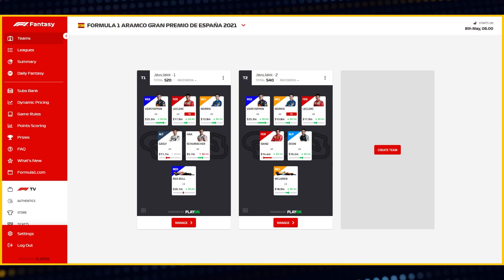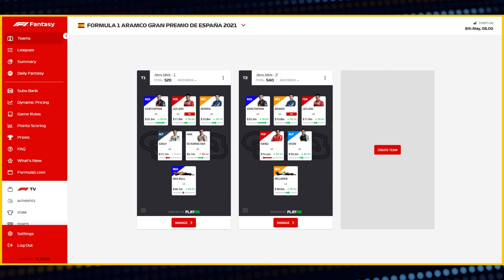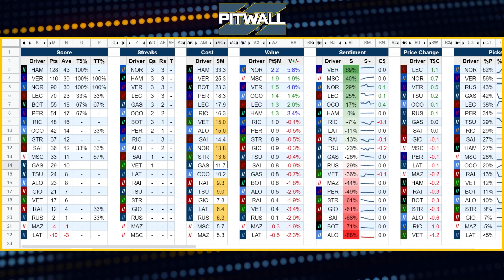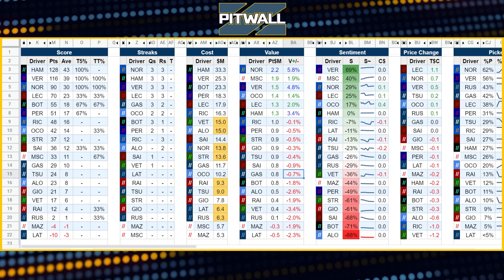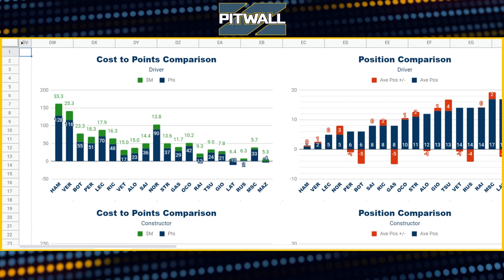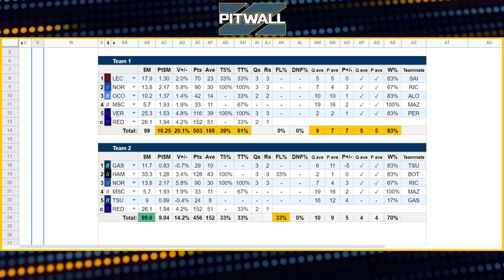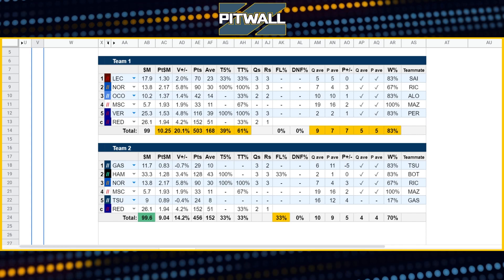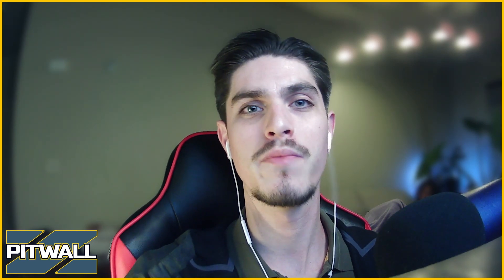How to Price-Point Your Fantasy F1 Team 2021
Want to know how to Price-Point potential drivers for your F1 Fantasy team? Follow these basic lessons from the PITWALL.

Pitwall League Code: [FINISHED]

SOUNDTRACK:
Song: Sunrise Anthem by ANtarcticbreeze

0:00 - Lights Out
0:14 - Team Overview
1:32 - VER/LEC vs GAS/HAM
2:09 - PITWALL Sheet
4:25 - Infographics Tab
5:21 - Team Composition Tab
6:53 - What Price Point Is All About
7:33 - Home Stretch